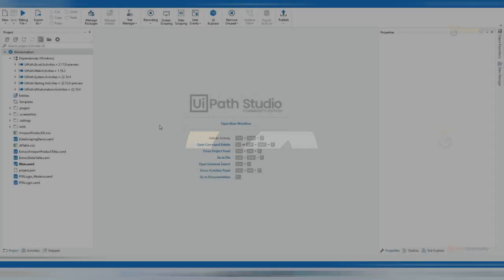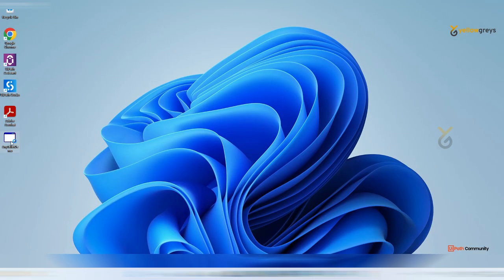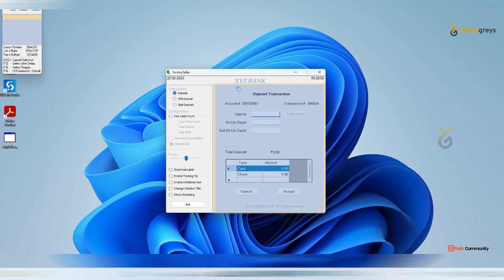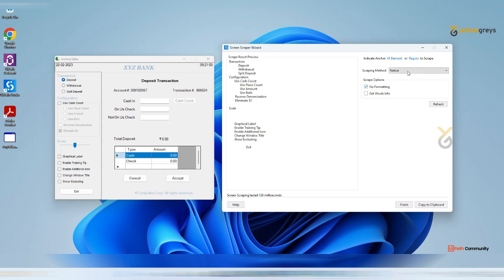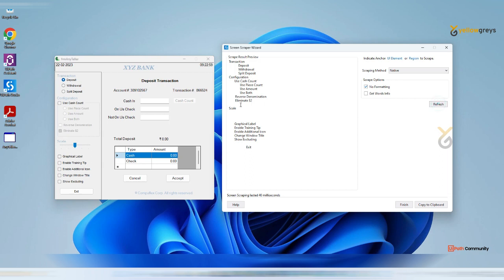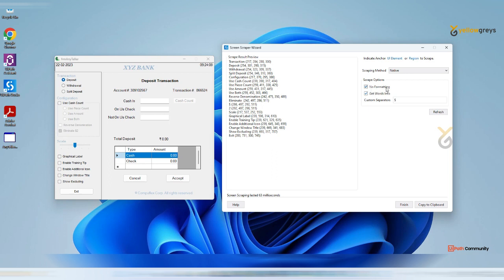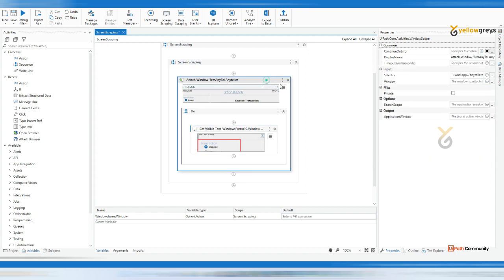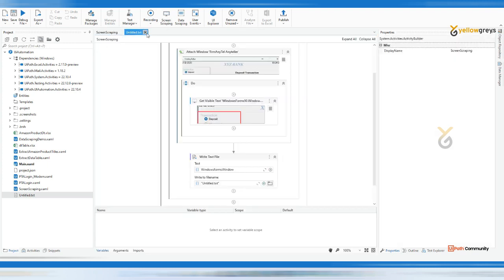UiPath | Screen Scraping Methods | The Native method | English | Yellowgreys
Screen Scraping Methods | The Native method

you can extract the text with its position on the screen, as well as retrieve the exact position of each word